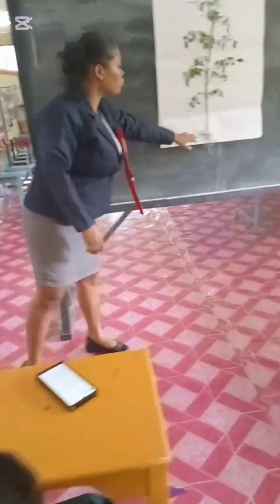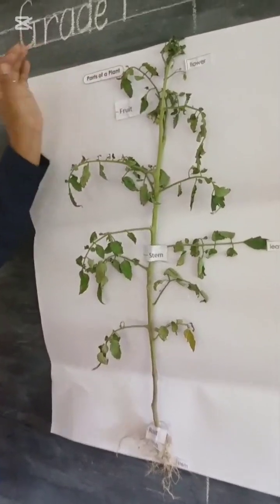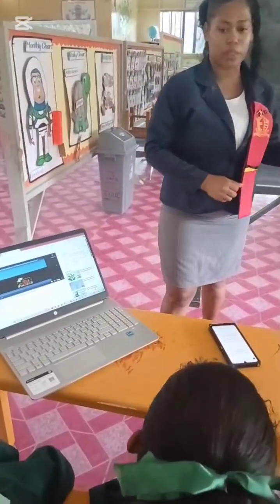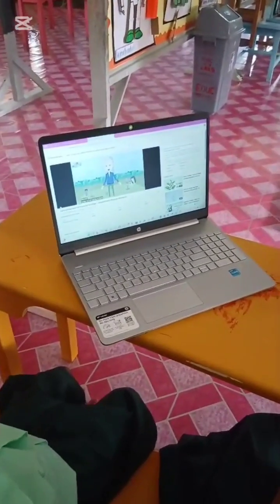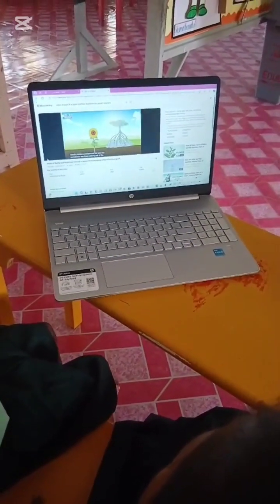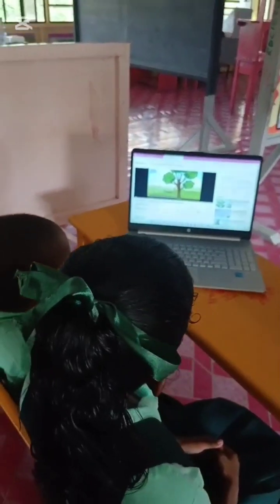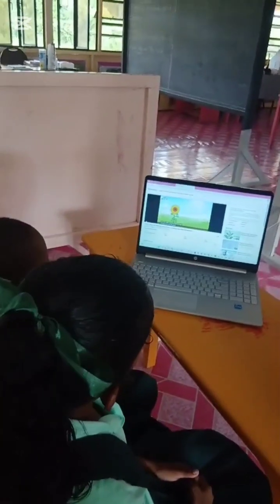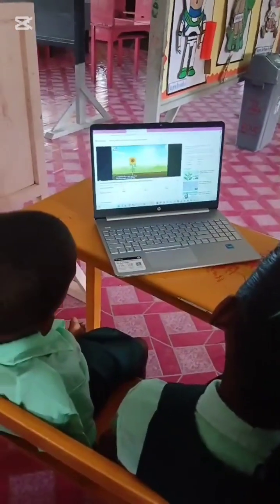May 8, 2025